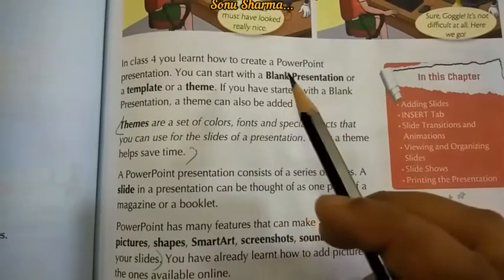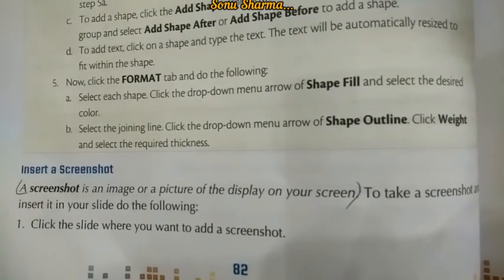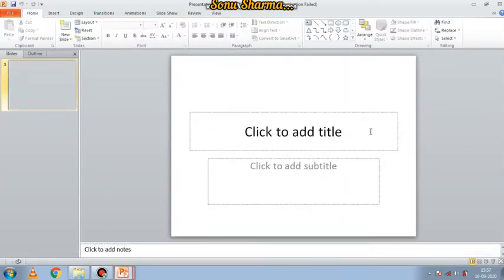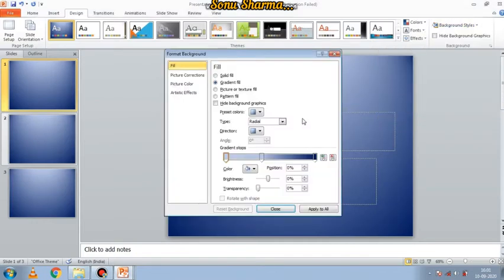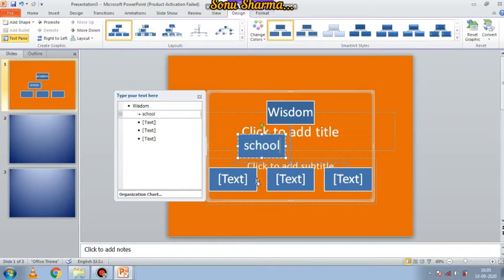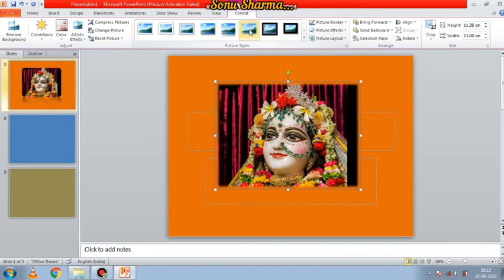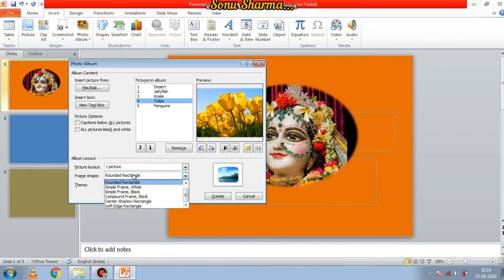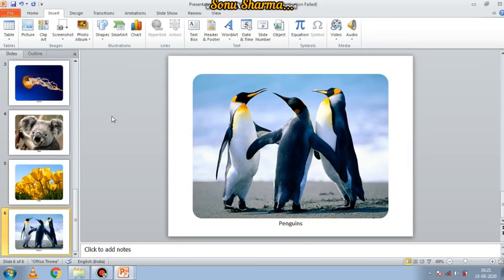Class 7 Computer | Making Presentations Interesting | Video 3